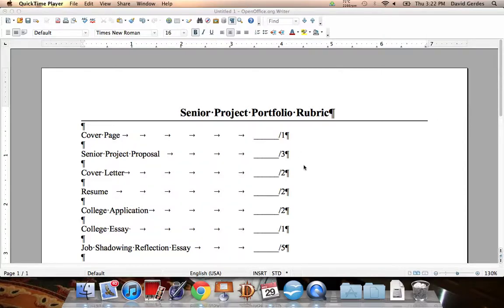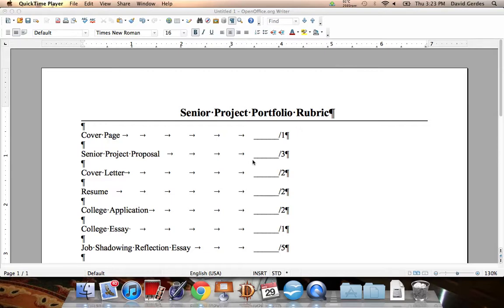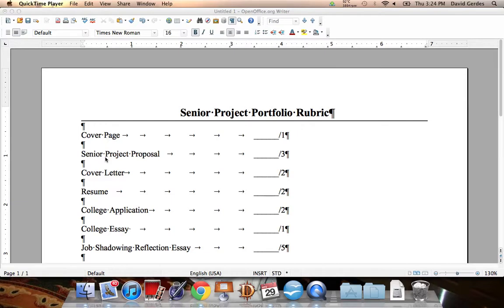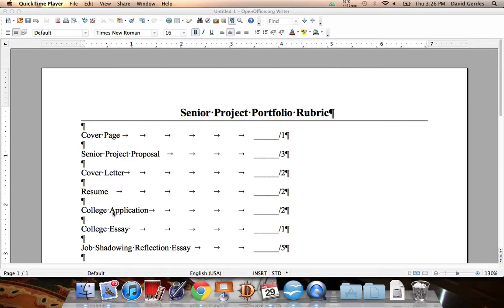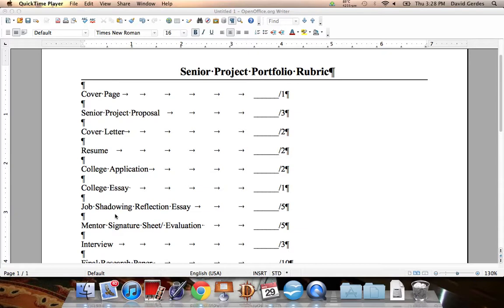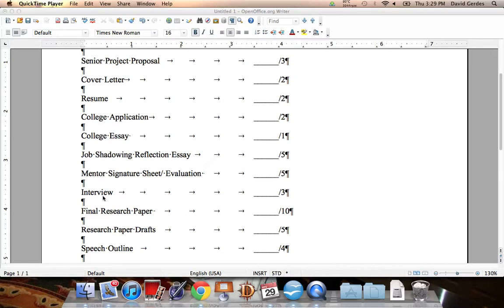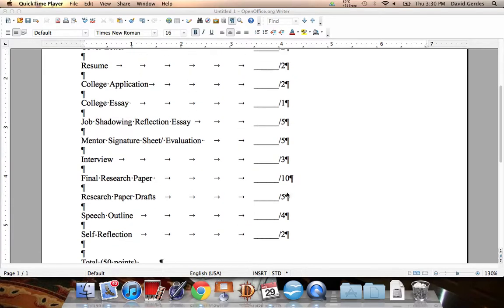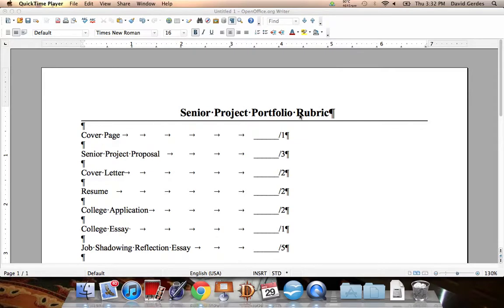Senior Project Portfolio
Explaination of the rubric for the senior project portfolio